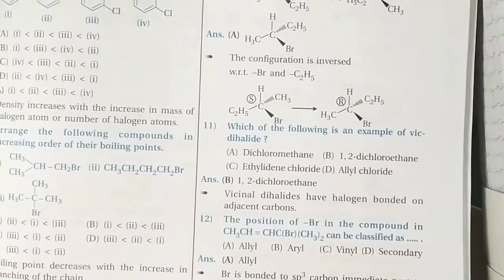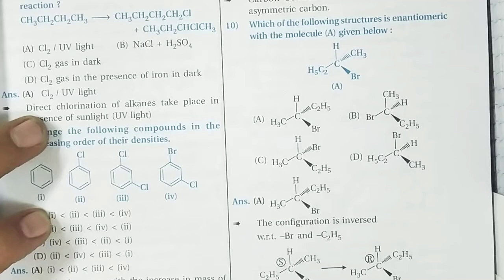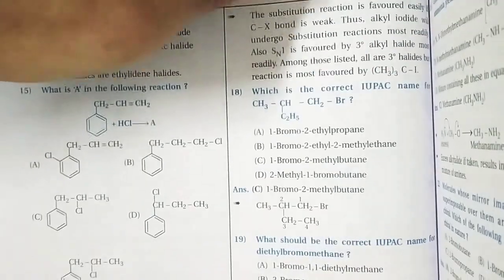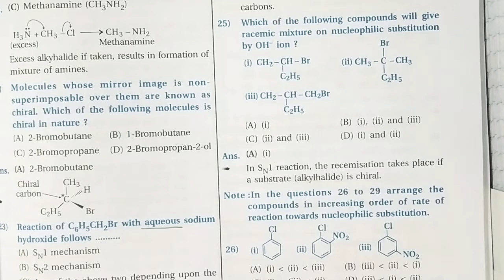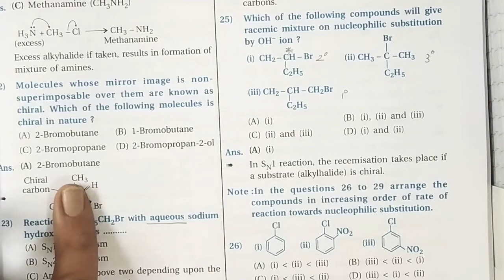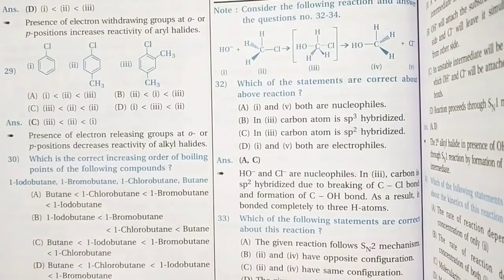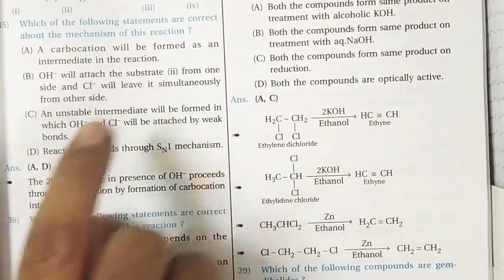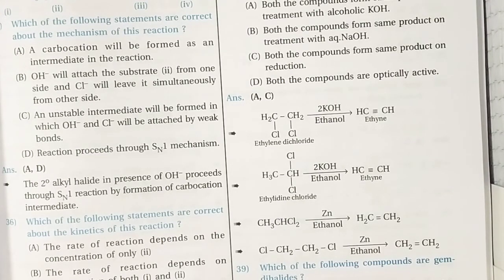18- Halo Alkanes & Halo Arenes Std-12-EM By Dr. Rajeev Doshi.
NCERT exemplar problems : 1 to 43.